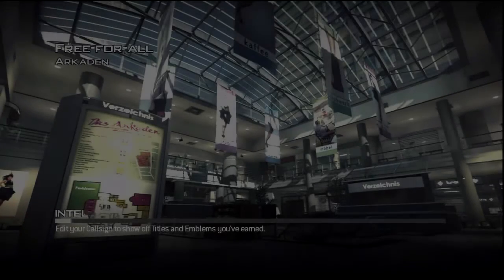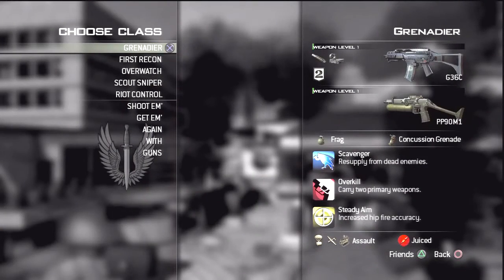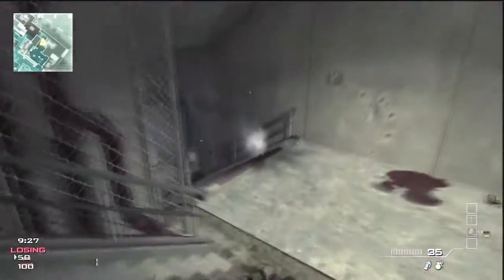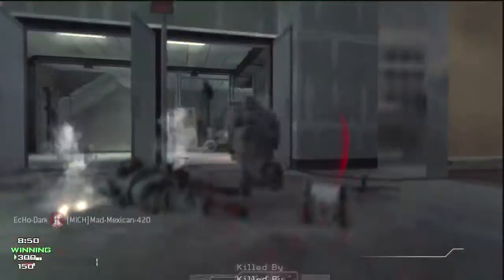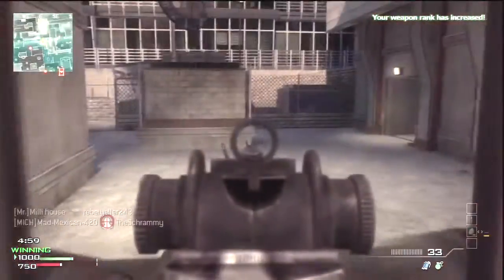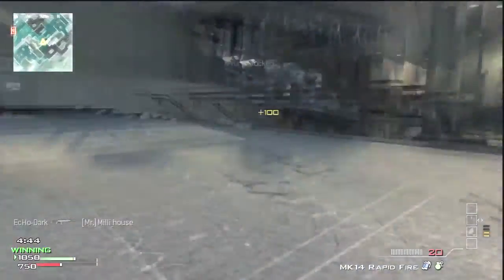MW3 - Rambling About COD (Gameplay/Commentary)